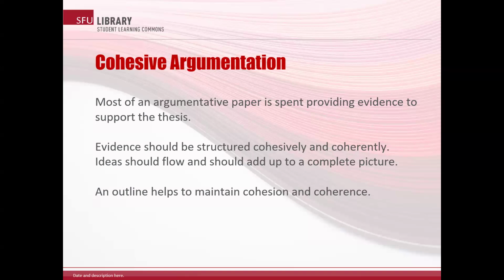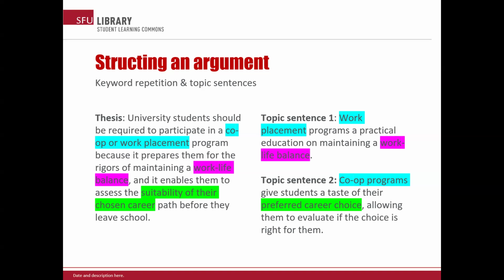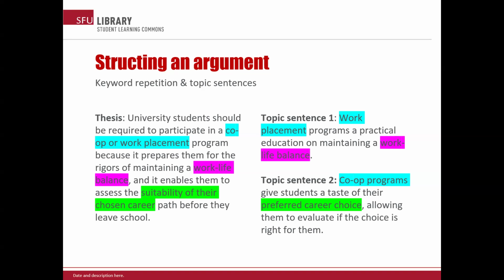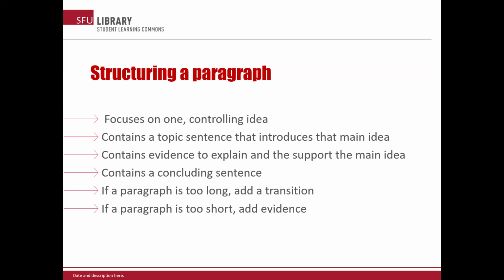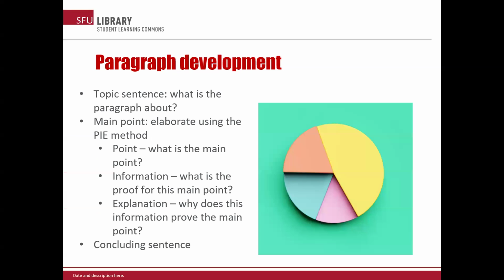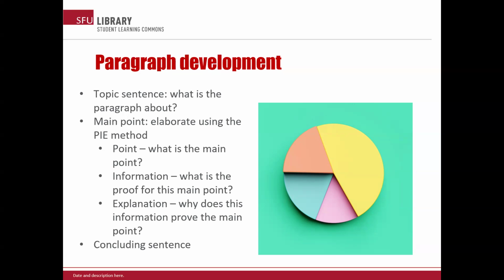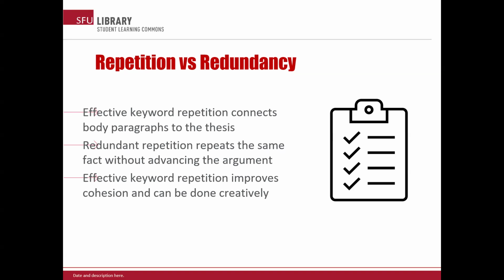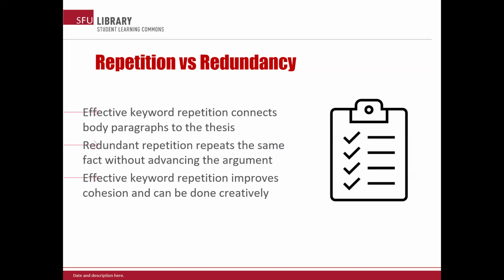Cohesion Strategies to Advance a Complex Argument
Originally recorded for World Literature 303, this 8 minute video introduces writing strategies to support cohesion in an essay. This video is appropriate for upper year undergraduate courses, where complex argumentation is expected.